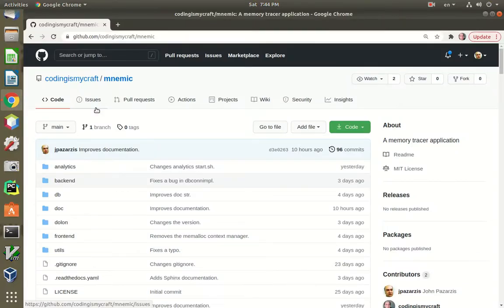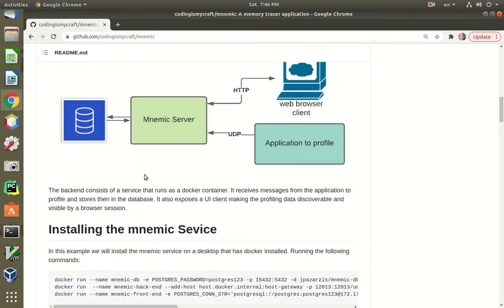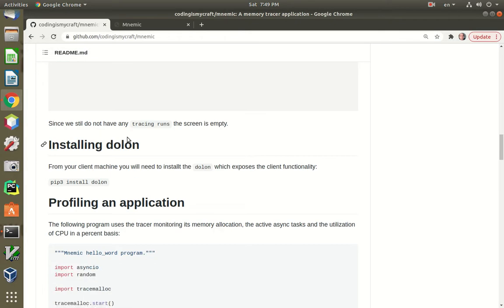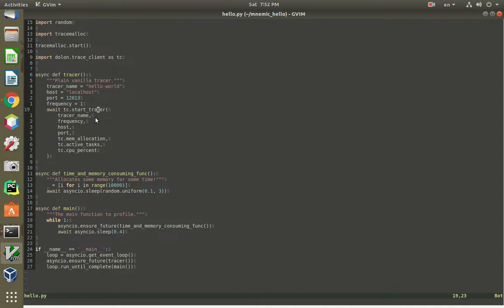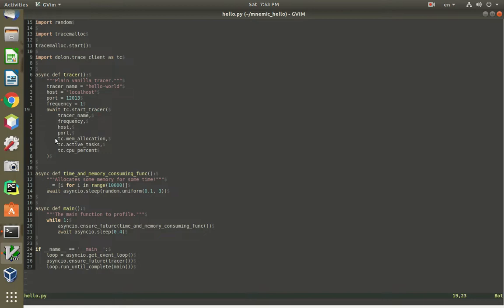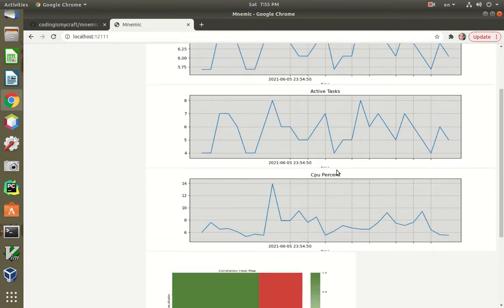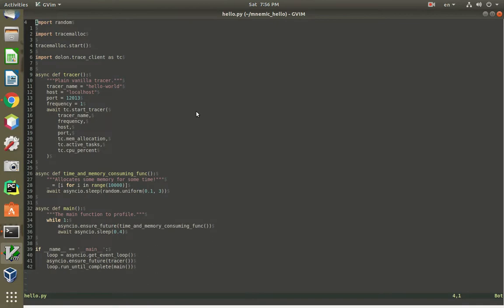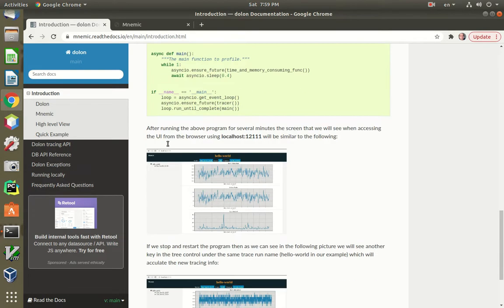mnemic: A monitoring application for async python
Mnemic is a service that can be used to monitor async python applications.